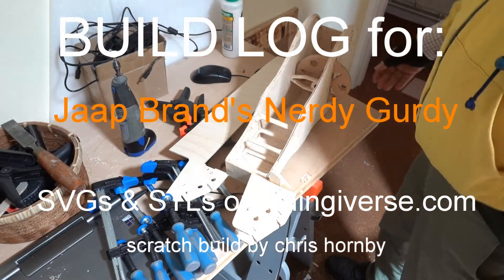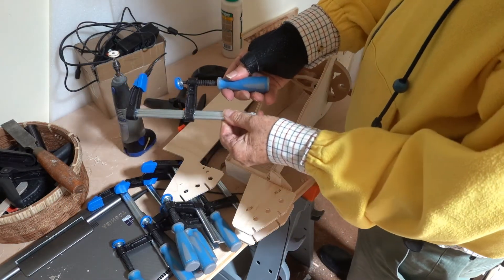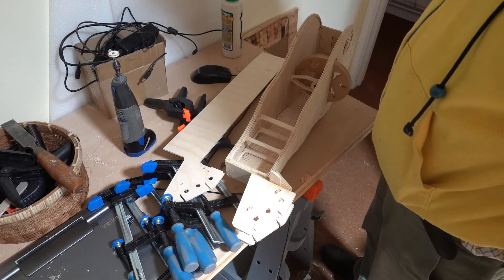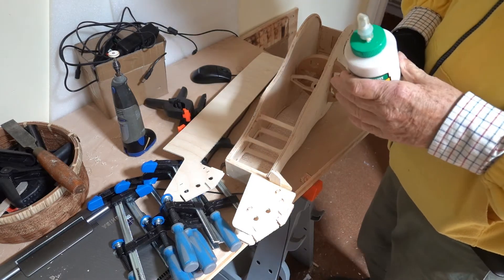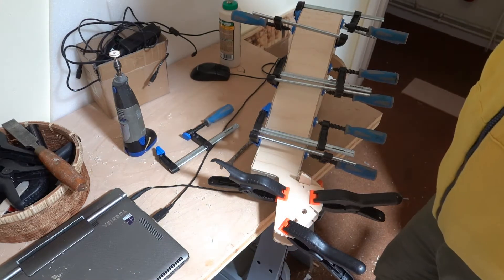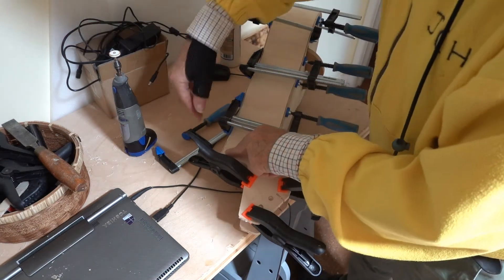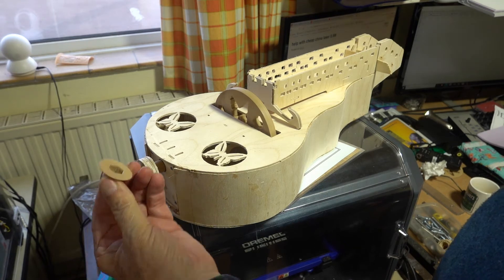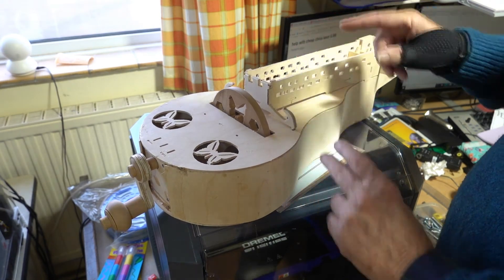Nerdy Gurdy Build Log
I am doing a build log for Jaap Brandt's Nerdy Gurdy. This is part 6. I f you have just come across this I did an introduction which you can